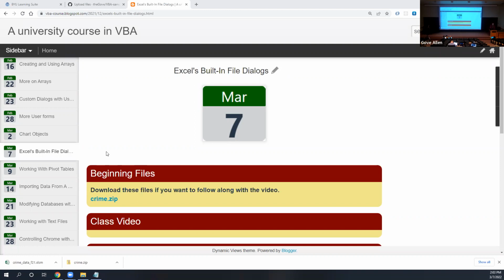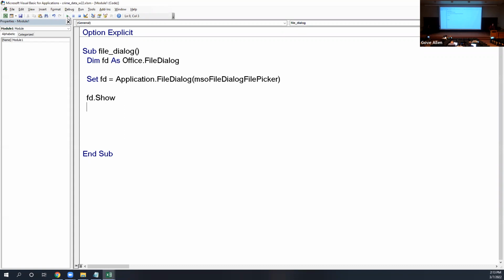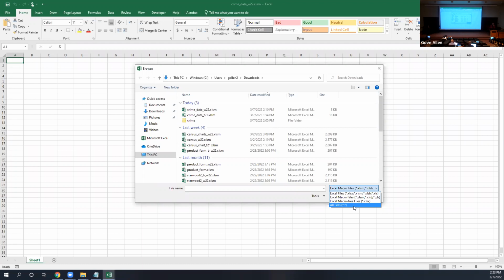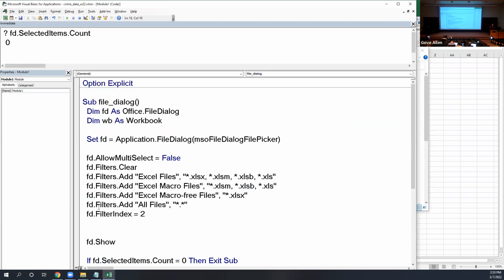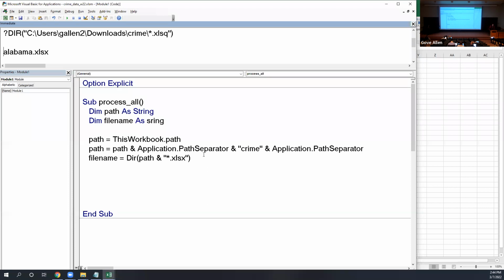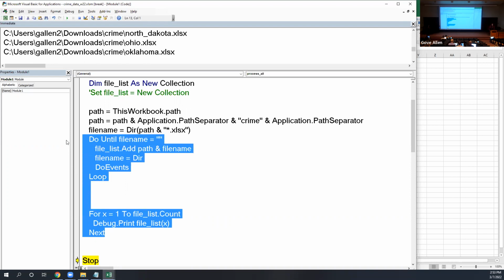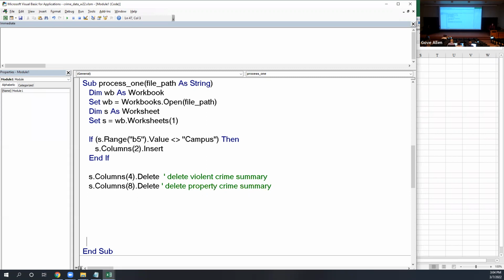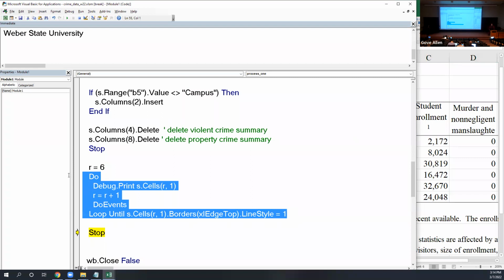Processing Files in a Folder with VBA